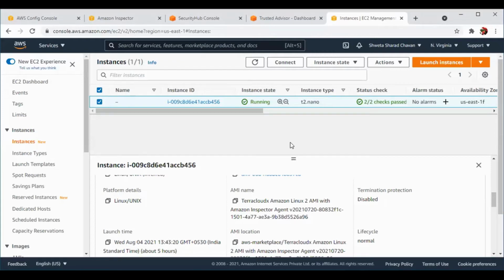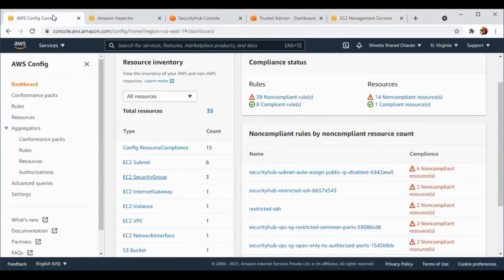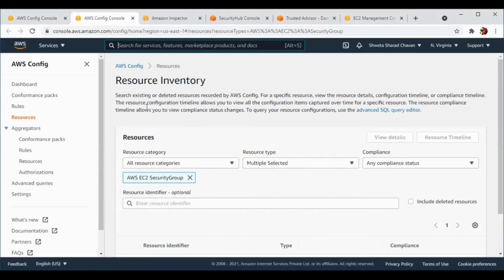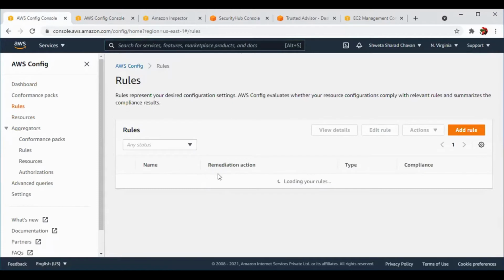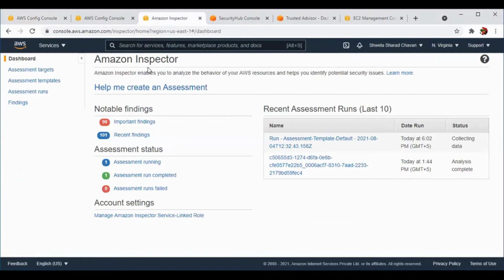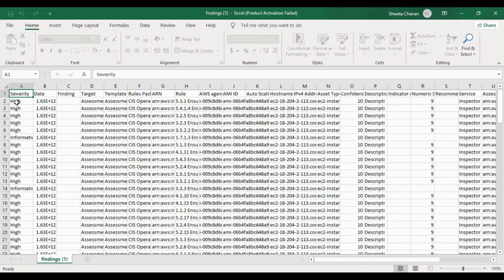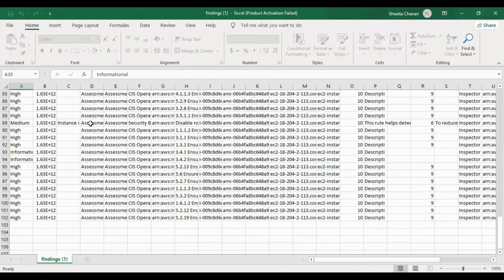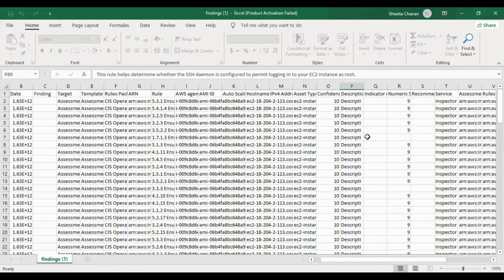AWS Config Step-by-Step Lab: Setting Up and Managing Configuration Compliance | AWS Security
AWS Config is a service that enables you to assess, audit, and evaluate the configurations of your AWS resources. It continuously monitors and records your AWS resource configurations and allows you to automate the evaluation of recorded configurations against desired configurations. With AWS Config, you can review changes in configurations and relationships between AWS resources, dive into detailed resource configuration histories, and determine your overall compliance against the configurations specified in your internal guidelines. This enables you to simplify compliance auditing, security analysis, change management, and operational troubleshooting.

Your Queries -

AWS CloudTrail
AWS VPC (Virtual Private Cloud) security
AWS encryption
AWS security compliance
AWS security audit
AWS security monitoring
AWS security automation
AWS Security interview questions
AWS Security interview preparation
AWS Security interview tips
AWS Security interview process
AWS Security interview techniques
Common AWS Security interview questions
AWS Security interview scenarios
AWS Security Hub overview
AWS Security Hub tutorial
AWS Security Hub best practices
AWS Security Hub integration
AWS Security Hub dashboard
AWS Security Hub alerts
AWS Security Hub findings
AWS Security Hub compliance
AWS Security Hub automation
AWS Security Hub configuration
AWS Security Hub remediation
AWS Security Hub setup
AWS Security Hub architecture
AWS Security Hub use cases
AWS Security Hub implementation
Cloud security
Cloud security best practices
Cloud security architecture
AWS Security Engineer job description
AWS Security Engineer responsibilities
AWS Security Engineer skills
AWS Security Engineer interview questions
AWS Security Engineer certification
AWS Security Engineer career path
AWS Security Engineer salary
AWS Security Engineer best practices
AWS Security Engineer tools and technologies
AWS Security Engineer case studies
AWS Security Engineer tutorials
AWS Security Engineer day-to-day tasks
AWS Security Engineer role and responsibilities
Cloud security challenges
Cloud security frameworks
Cloud security standards
Cloud security risks
Cloud security compliance
Cloud security assessment
Cloud security controls
Cloud security solutions
Cloud security certifications
Cloud security strategies
Cloud security incident response
Cloud security monitoring
AWS Security Specialty Certification Full Course
aws artifact
aws artifact in hindi
aws artificial intelligence
aws artifact in tamil
aws artificial intelligence and machine learning
aws artifactory
aws artifact espafiol
aws artifact vs inspector
aws artificial intelligence training
aws artillery
jfrog artifactory aws
aws codebuild artifacts
aws codepipeline artifact
aws inteligencia artificial
aws security and compliance
aws compliance
aws compliance reports
aws security and compliance tutorial
aws security compliance
aws pci compliance
aws config proactive compliance
aws security identity & compliance
aws ssm compliance
aws sox compliance
aws config
aws config tutorial
aws configure
aws configure cli
aws configure set access key
aws configure sso
aws configuration step by step
aws config demo
aws config rules
aws config in tamil
aws config aggregator
aws config service
aws config custom rules example
aws config remediation action